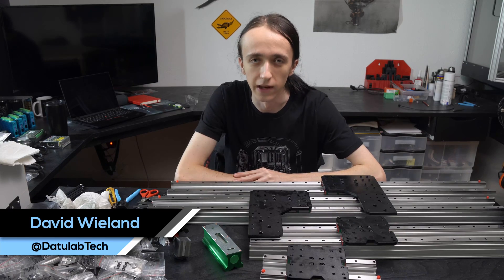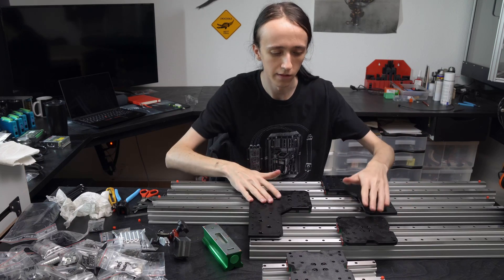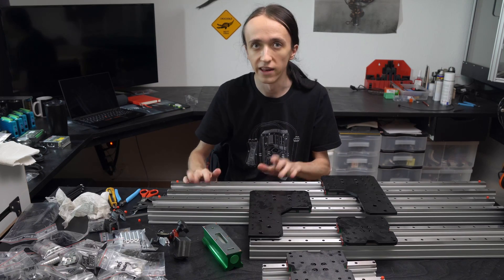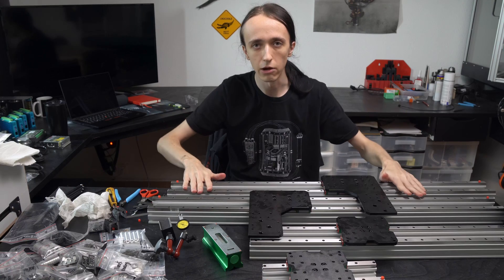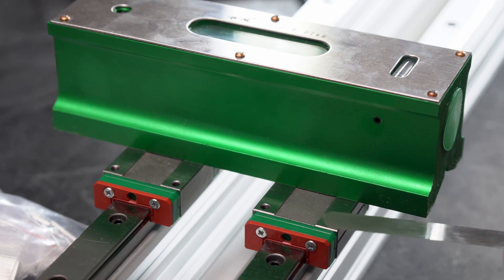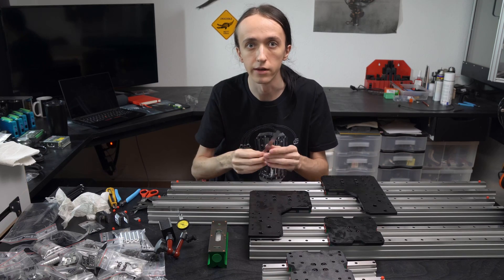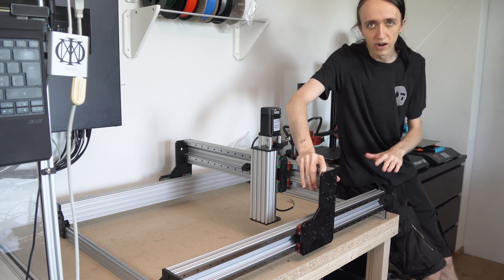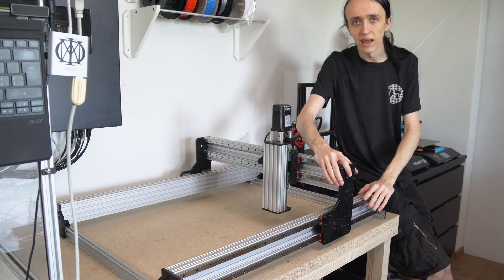KillerBee CNC Frame Assembly - RatRig KillerBee #2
In this video, I show you the process of assembling the RatRig KillerBee frame. I go over installing the linear rails, how to align them and how to shim the blocks to get smooth action. Not only do I show you what the manual tells you to do, but also where you can go a bit further to get even more precision out of your machine.

Closed Loop Steppers